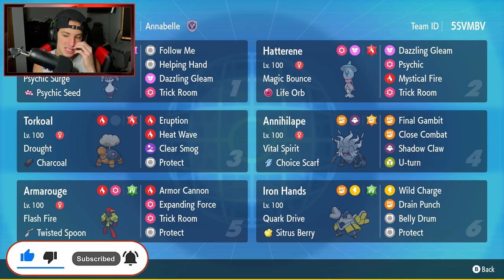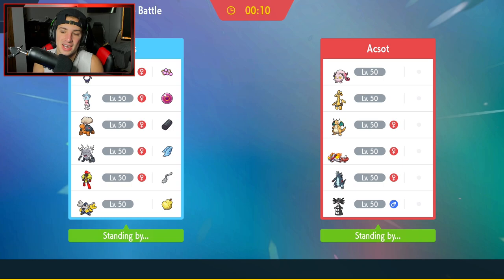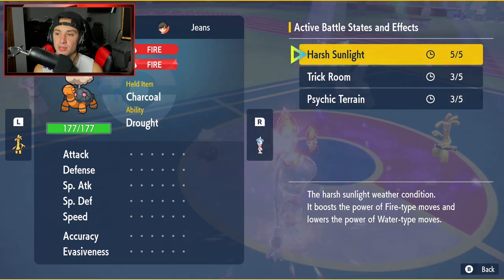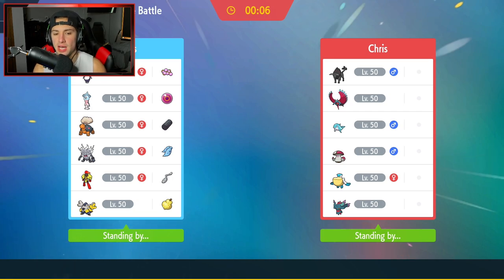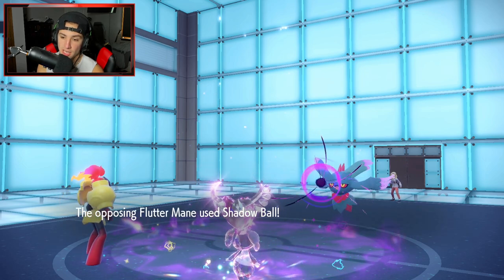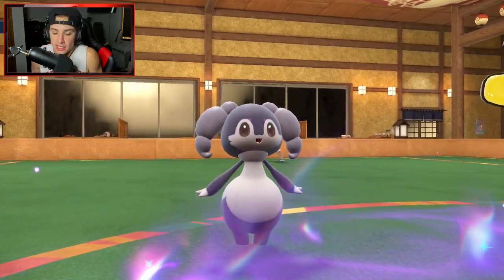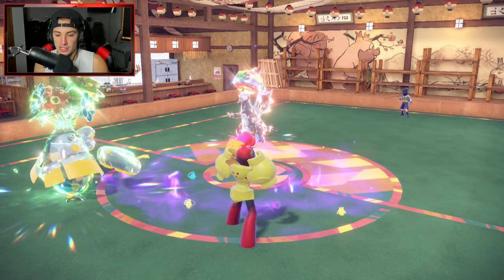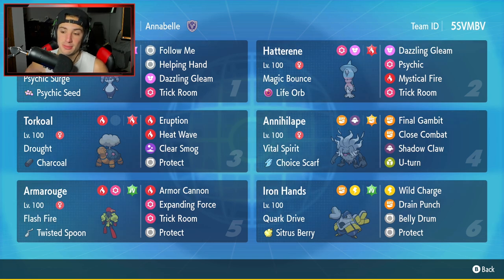The BEST TRICK ROOM TEAM For High Ranks - Pokémon Scarlet & Violet Competitive Ranked Double Battles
Rental Code: 5SVMBV

The Best Trick Room Series 2 Team That We Use for Ranked Battles in Pokémon Scarlet and Violet!

GAME INFO
Name: Pokémon Scarlet and Violet
Developer: Game Freak
Publisher: The Pokémon Company, Nintendo
Platforms: Nintendo Switch
Release Date: November 18, 2022